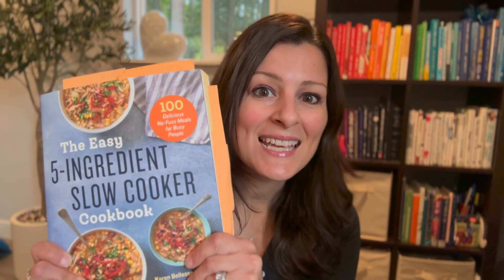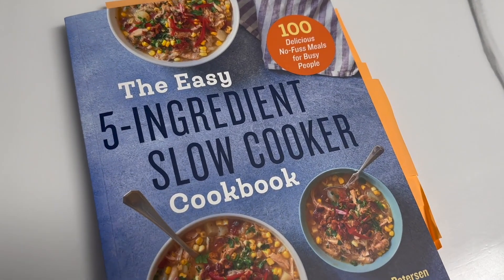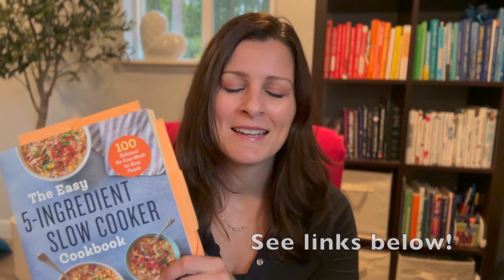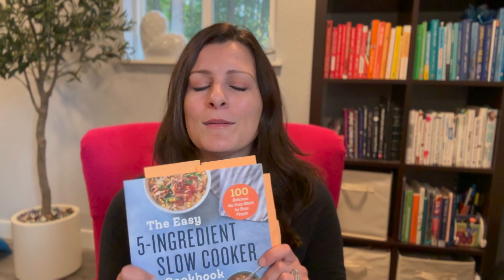How a cookbook changed my life! A review of the Easy 5-ingredient Slow Cooker Cookbook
This cookbook provides recipes that can be prepped in 15 minutes with 5 ingredients - and they are healthy!

5 ingredient slow cooker cookbook

Ninja Foodi Possible Cooker Pro 8.5 Qt (gray)

Ninja CREAMi ice cream maker

5 ingredient College cookbook

My pink smartwatch by Garmin

HAVE WE MET YET? My name is Sara. Can you relate to the challenges of motherhood?  I have a full time job, I’m married, and my husband and I own a business. I’m a mom of kids who are in school and sports. I love to find simple ways to solve common problems moms face, and I love to find impactful ways to live life better and enjoy motherhood to the fullest.